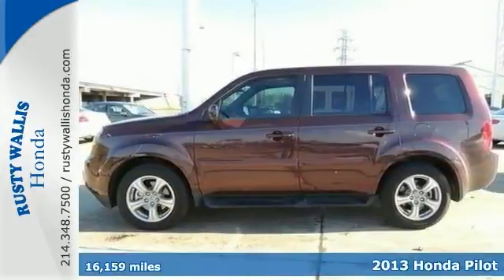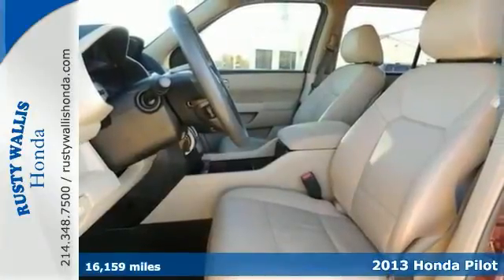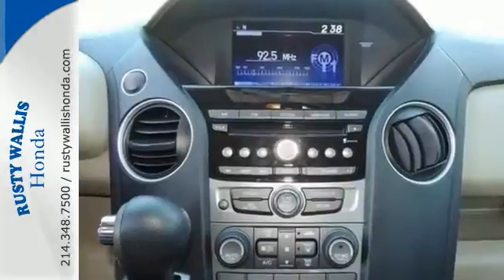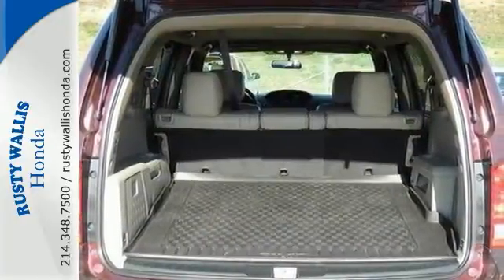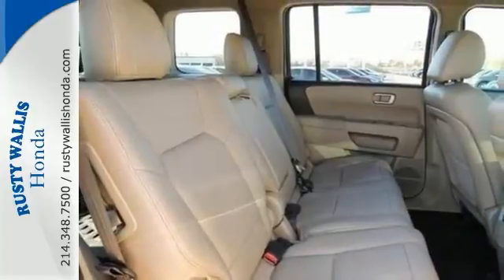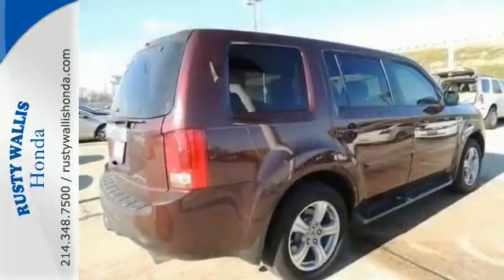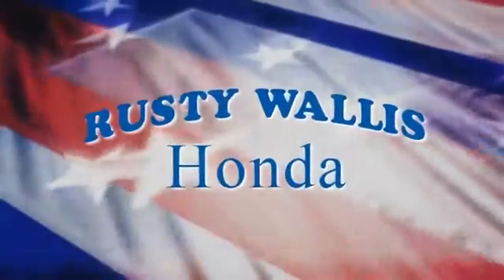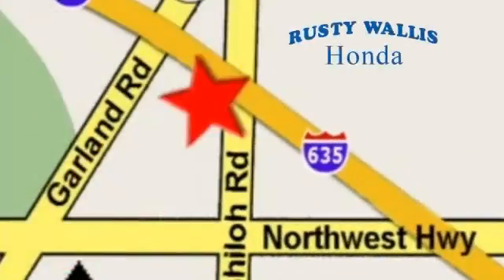2013 Honda Pilot Dallas TX Fort Worth, TX 150309A - SOLD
Year: 2013
Make: Honda
Model: Pilot
Trim: EX
Engine: 6 Cyl - 3.5L
Transmission: Automatic
Color: Dark Cherry Pearl II
Interior: Gray
Mileage: 16159
Stock #: 150309A
VIN: 5FNYF3H46DB039595

Address:
12277 Shiloh Road